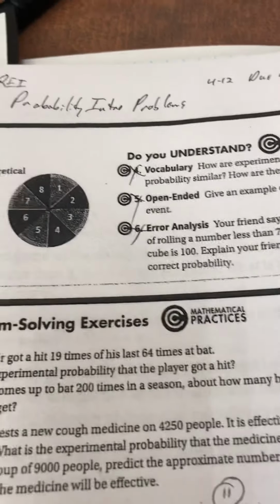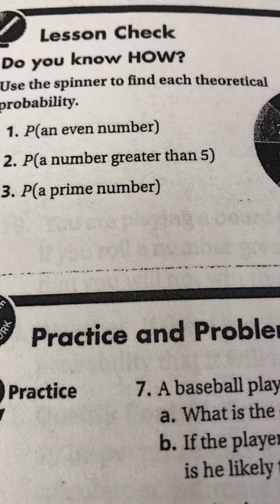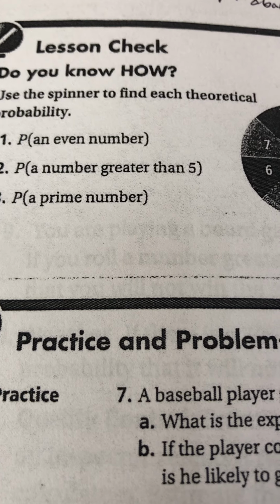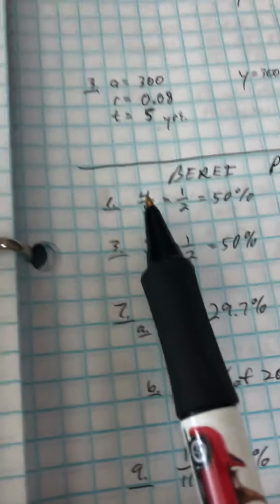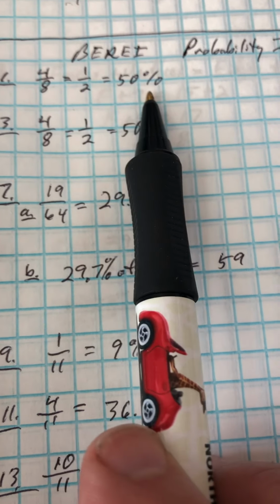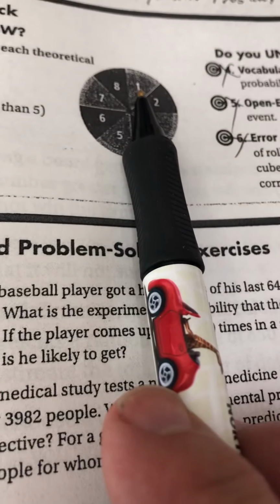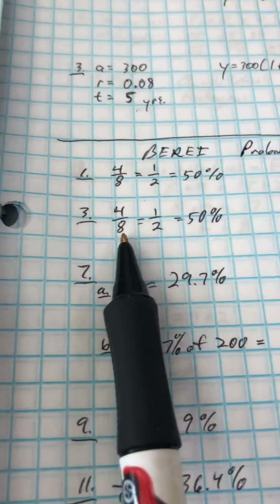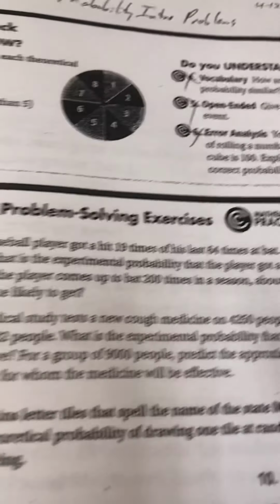April 13, 2021